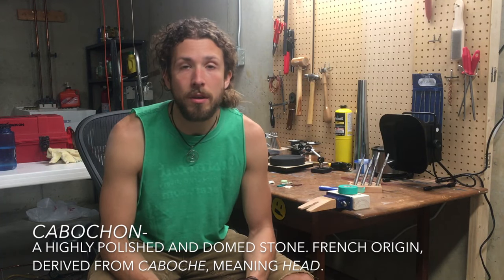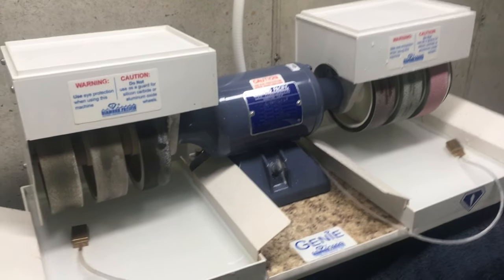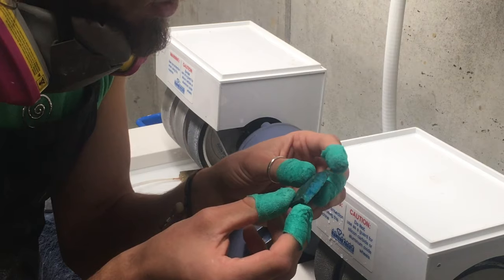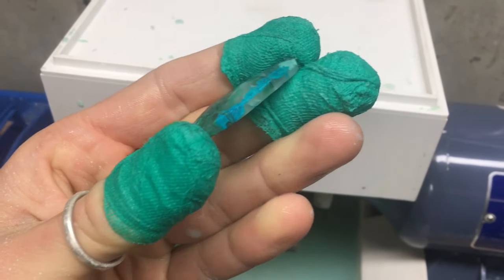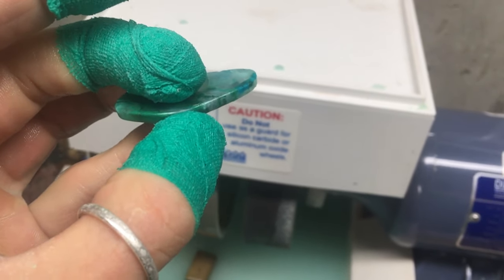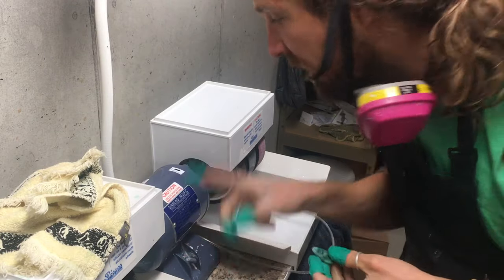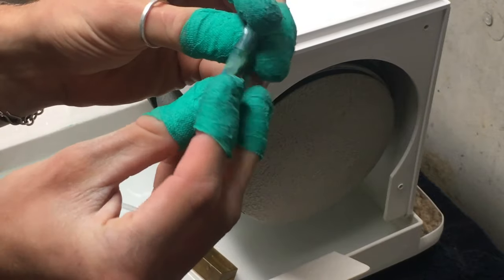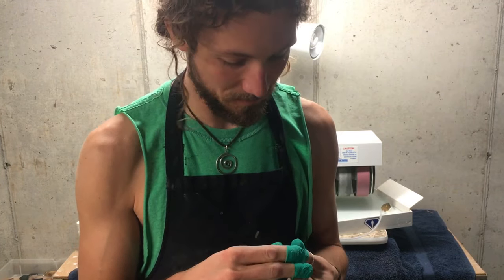Lapidary 101 Part 3: Shaping and Polishing a Cabochon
In this tutorial I discuss the process of using a cabbing machine to shape and polish a stone cabochon. I'm using a Diamond Pacific Genie machine, and throughout the video I talk about several techniques used to properly form a cabochon and walk you through step by step to show you my process.

If you missed my first two Lapidary 101 videos check those out to see how I cut a slab from a large chunk of rock, then take that slab and trim it to create a cabochon preform. I have been using a chrysocolla, malachite and gem silica material, and in this video we come full circle from rough stone to polished cabochon ready to be set in jewelry.

Instagram accounts are @eckel.lapidary and @SeanEckel.jewelry, please check those out to see more daily rock stuff and my jewelry work!

Cheers!
Sean